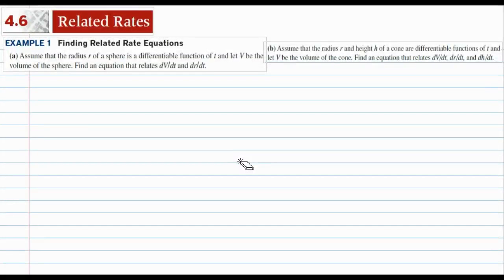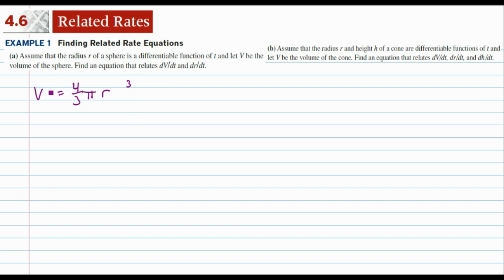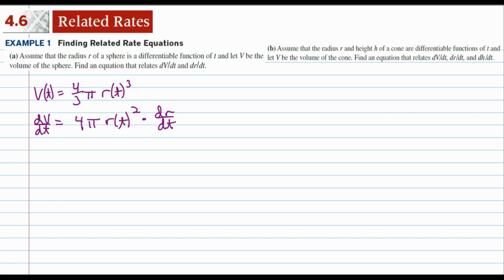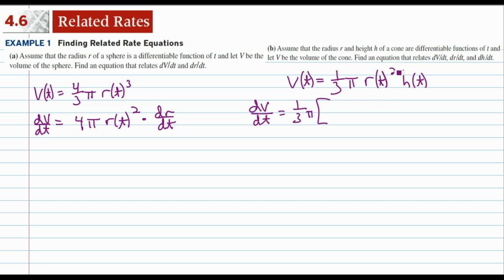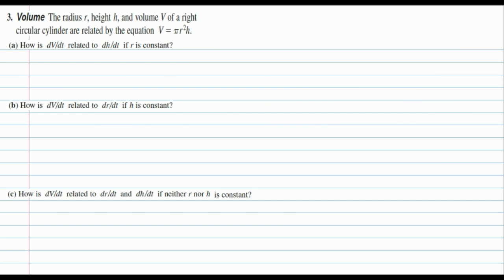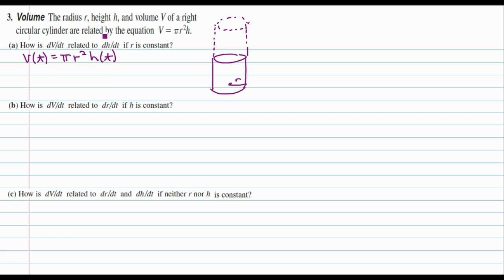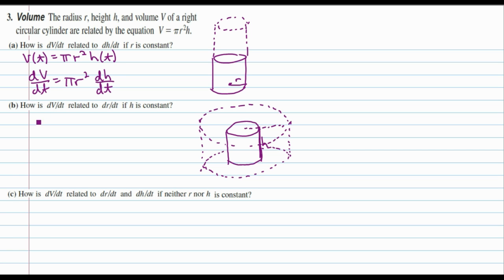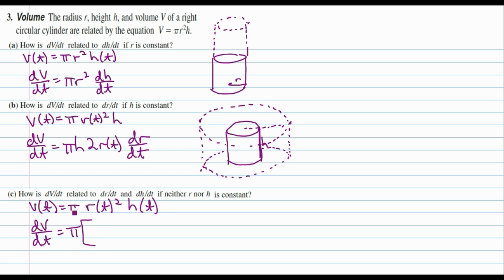Calculus 4 6 ex 1